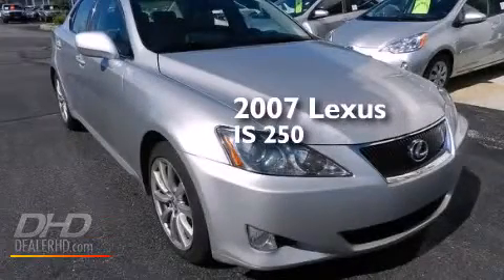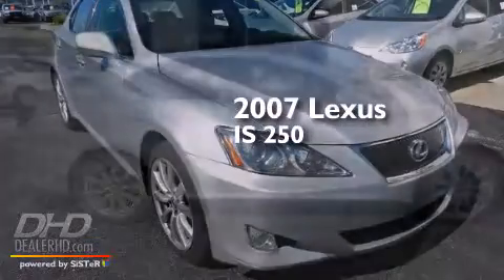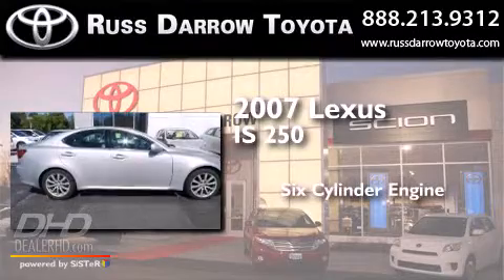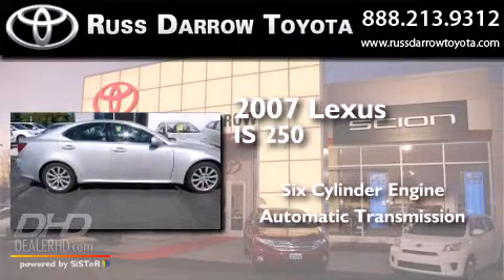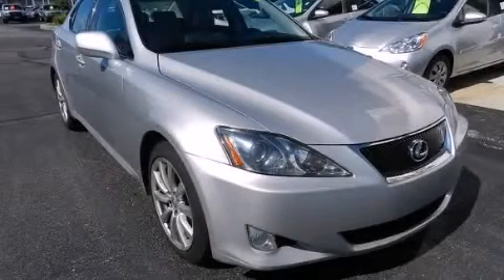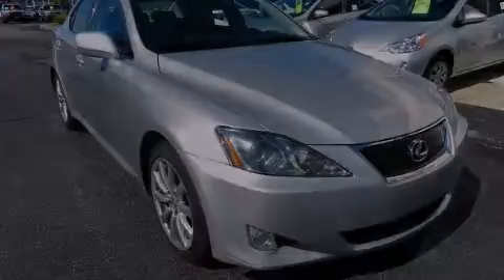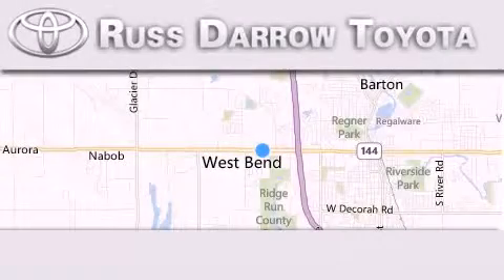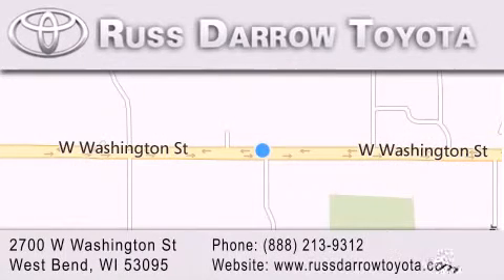2007 Lexus IS 250 West Bend WI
We've been honored to serve the West Bend WI area , we promise that your experience at our dealership will exceed your expectations ! Year : 2007 Make : Lexus Model : IS 250 Engine : 2.50 Trans . : 6-Speed Automatic Electronic with ECT-i Exterior : Silver Miles : 139,590 Interior : Cashmere Stock : 48185A Russ Darrow Toyota West Bend W. Washington St. West Bend , WI 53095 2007 Lexus IS 250 West Bend WI